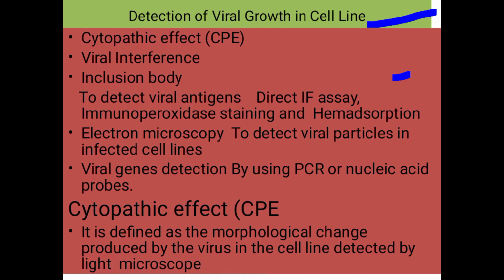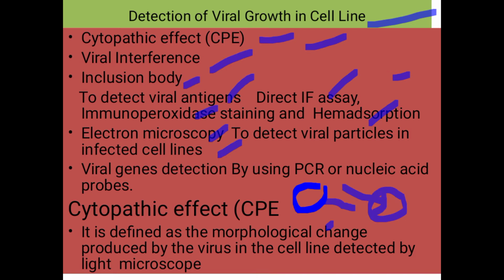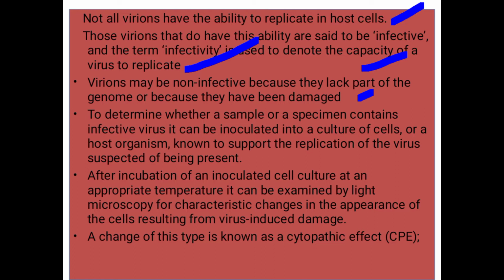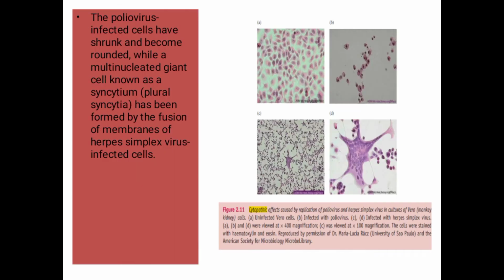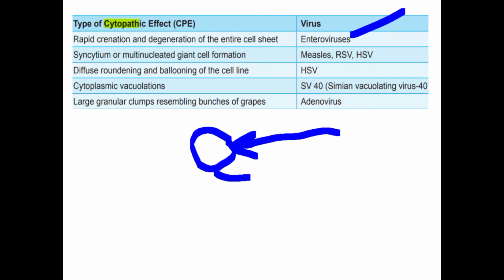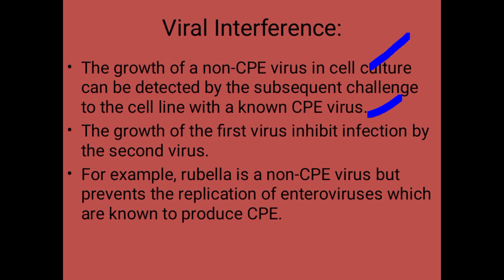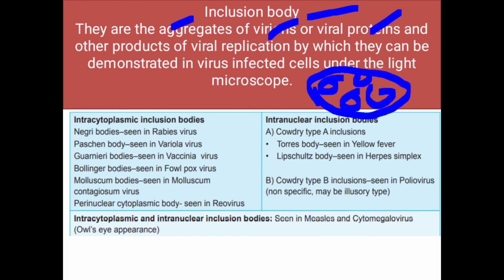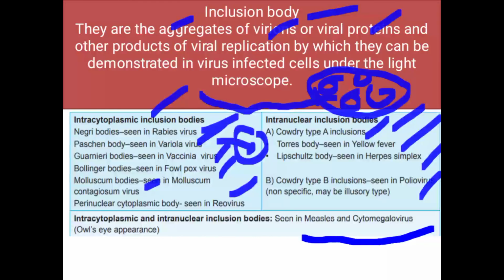Detection of viral growth in cell lines, Cytophatic effect ,inclusion bodies,virus interference,